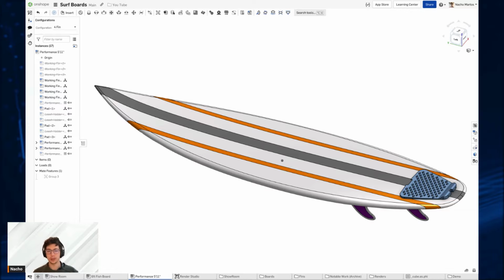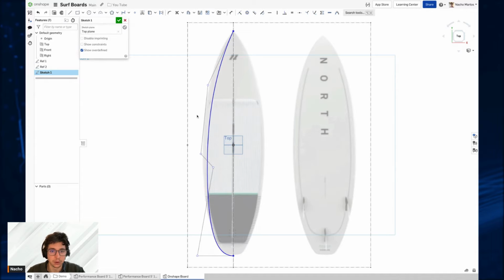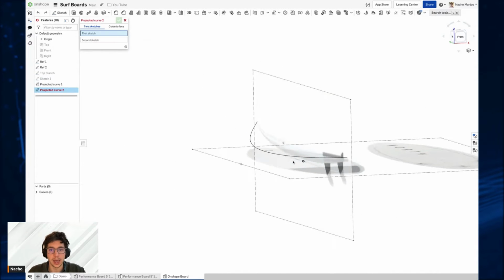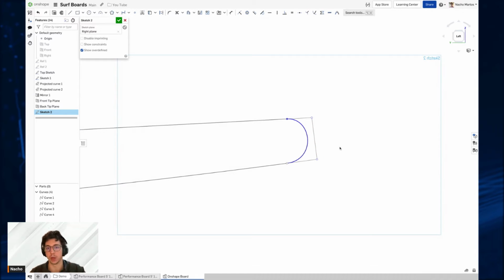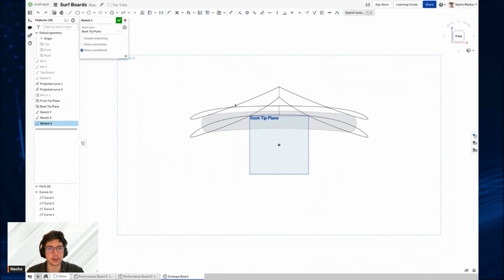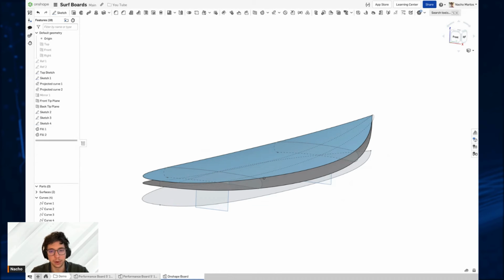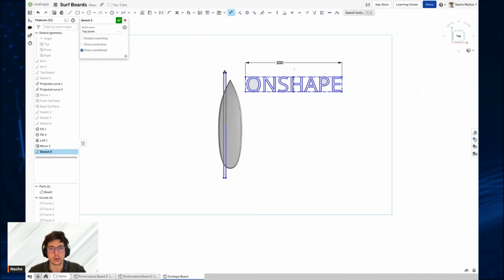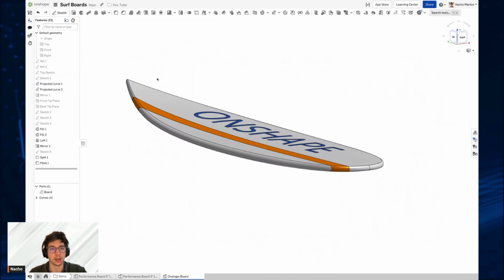Surfboard Design in Onshape (Tutorial)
In this tutorial we take you through one approach to designing your own surfboard and how you can style it in different ways.